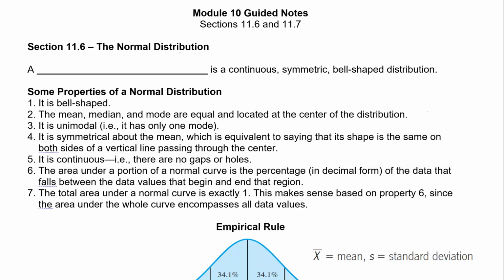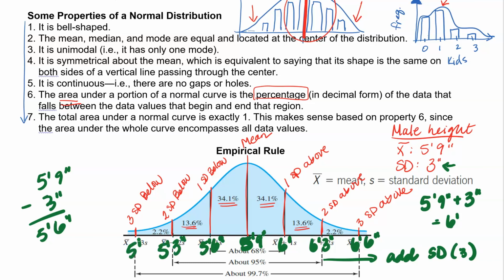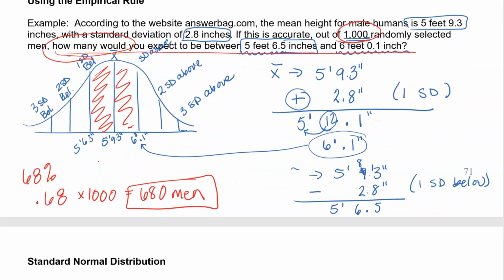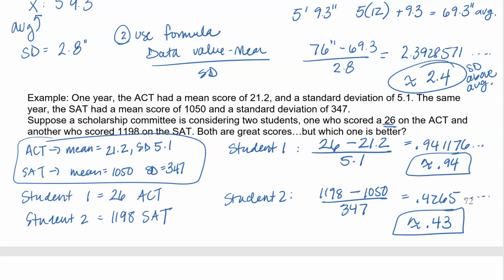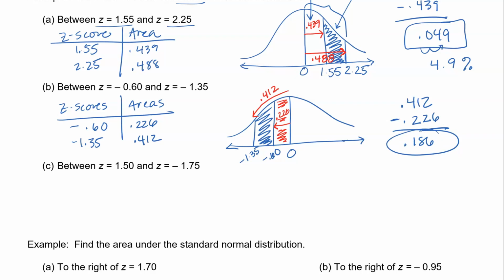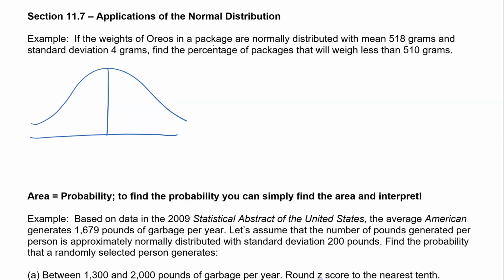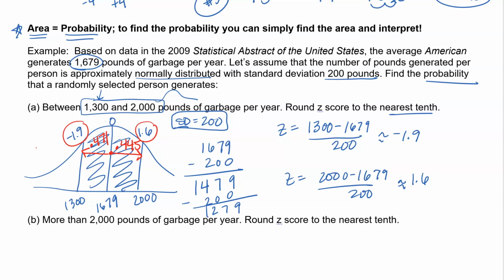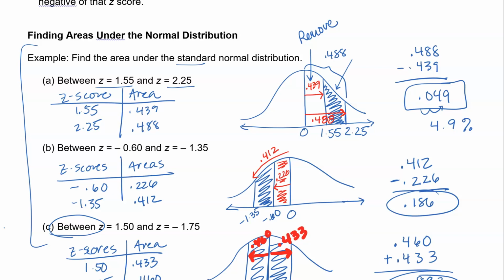MTH 125 Module 10